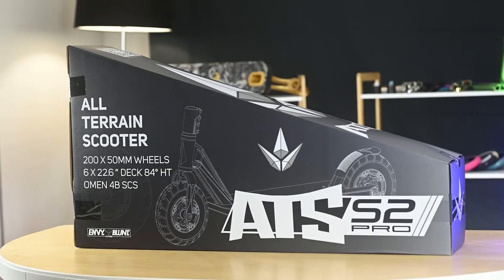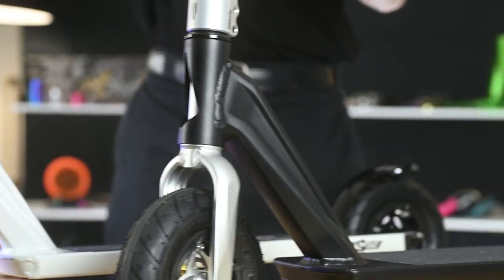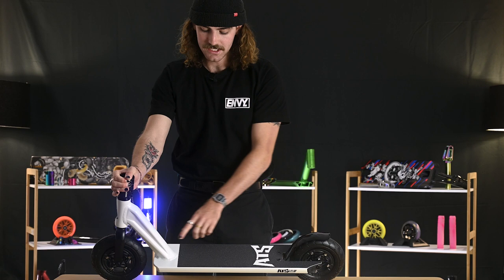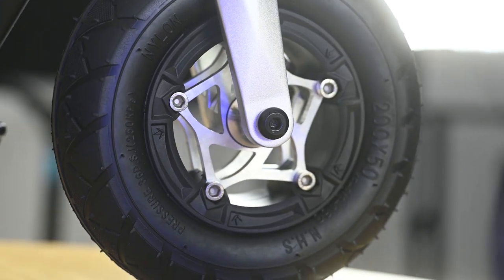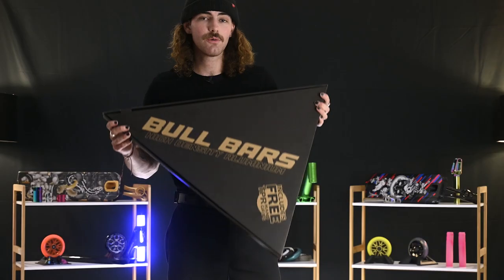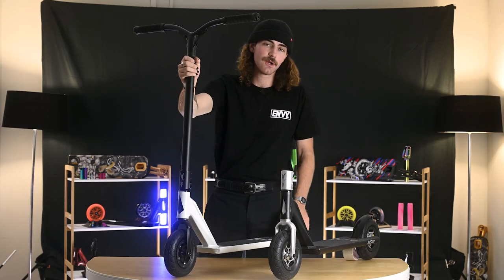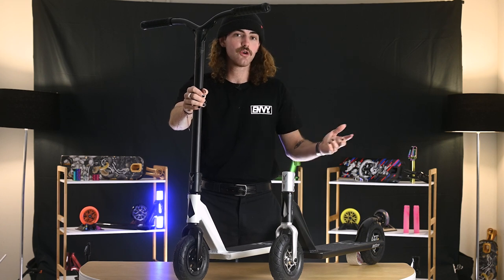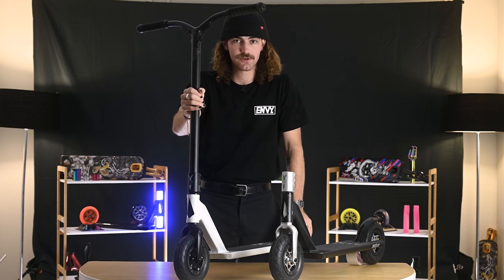ATS PRO S2 Overview with Will Scott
Pro Rider Will Scott gives us an overview of the all new ATS PRO S2.
The ENVY All Terrain Scooter has returned for Series 2 and is better than ever with lightweight performance wheels, deck cut outs and two-colour options. Sold as a base or a complete so it’s fully customisable to what height or type of bars you want to run!
This Scoot is ready go anywhere!